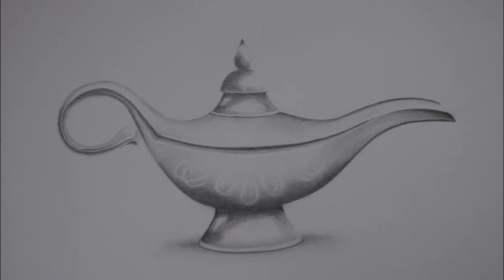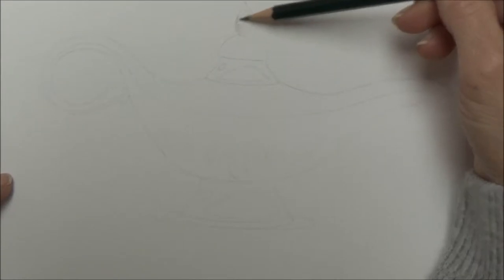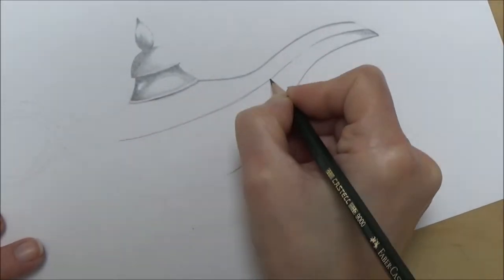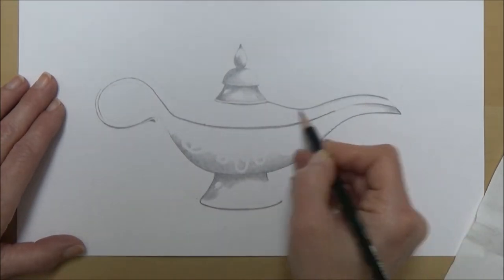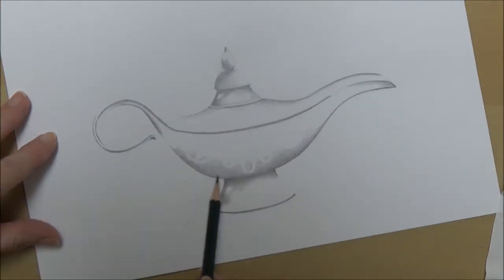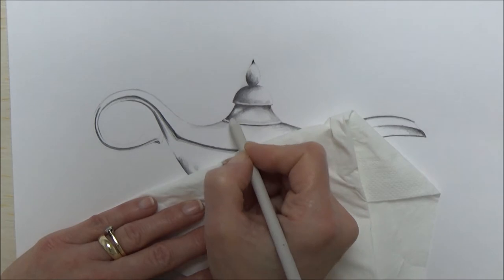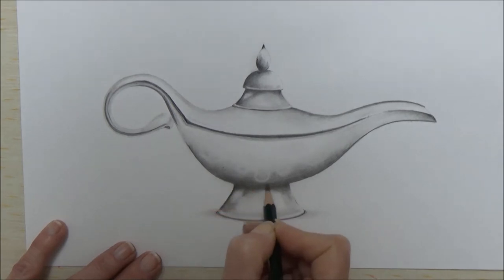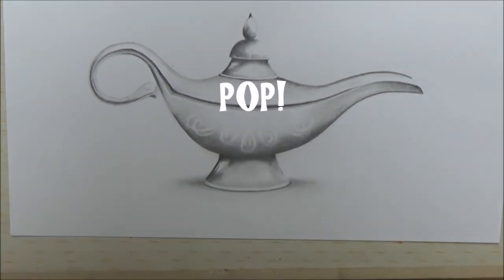✏️🌞How to shade a shiny object with graphite pencil | Pencil shading Aladdin's lamp step by step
Have you ever wondered how to shade a shiny object effectively with graphite pencil? In today's video I show you how to get that shiny effect easily-with a step by step process to follow along with! Its easy and fun so have a go and let me know in the comments whether you found this tutorial helpful and if theres anything I missed or that you would like me to do a future video on, then please let me know. I'd love to hear from you!

Don't forget to check out the Quick Tips video on pencils grades and shading!

Things I used today
✏️Faber-Castell 9000 Art Set (you don't have to have all of these to create your masterpiece- an HB or B pencil will be fine!)
✏️Canson bristol smooth surface paper (110lb)
✏️mono zero eraser or kneeded eraser- or blu tak!
✏️Pencil stump, tortillion or tissue for smudging/ blending

Music